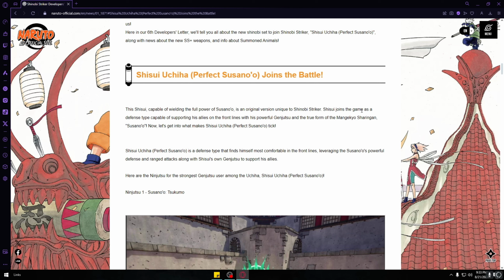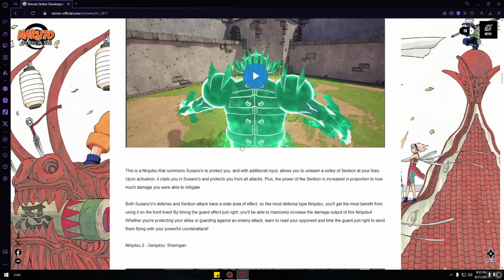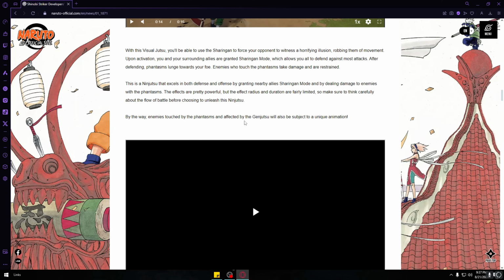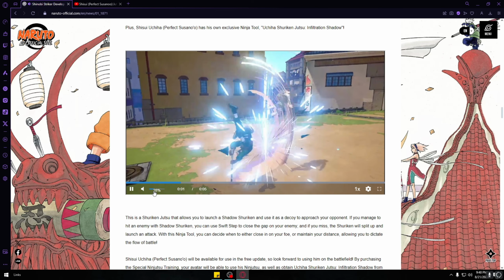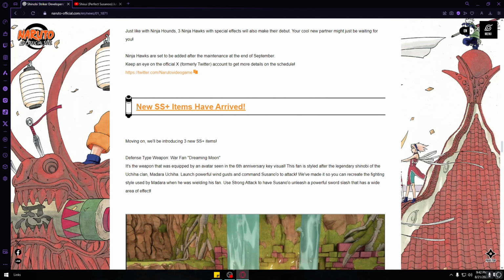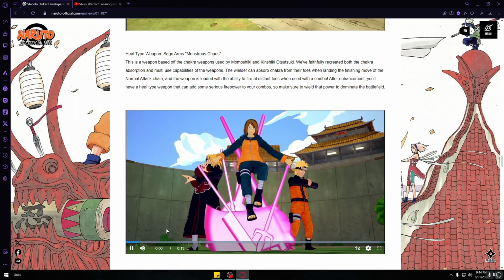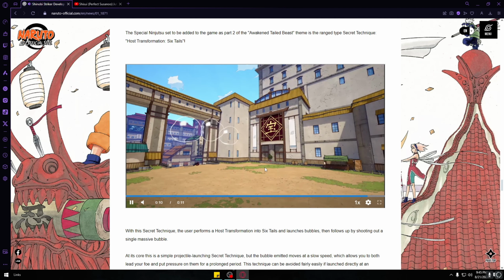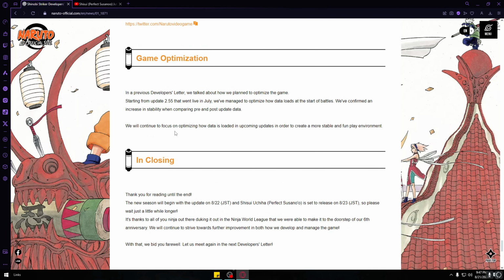NEW SHISUI UCHIHA Season 8 Update Is HERE In Shinobi Striker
WHAT'S GOOD UZUMAKI FAMILY WELCOME BACK TO ANOTHER SHINOBI STRIKER VIDEO, IN THIS VIDEO I WILL SHOW YOU EVERYTHING WE GOT IN THE DEVELOPERS LETTER NUMBER 6 INCLUDING THE REVEAL OF THE NEW DLC, SHISUI UCHIHA (PERFECT SUSANOO)

💻PC SPECS💻
Motherboard: Asus H-410M
GPU: RTX 2060 6GB
CPU: Intel i5-10400F
RAM: Kingston 8GB X2
Source: 500W
HDD: 1TB
SSD: 200GB